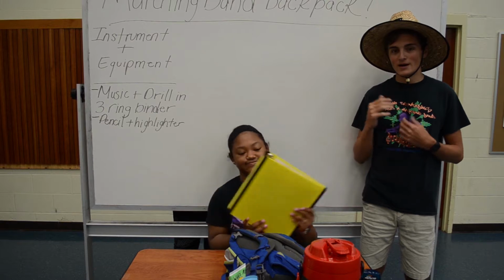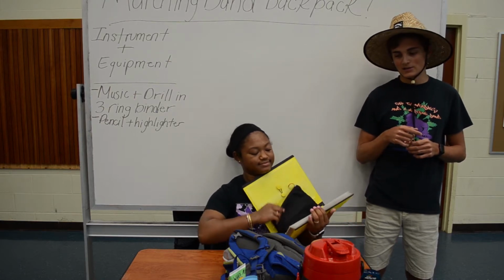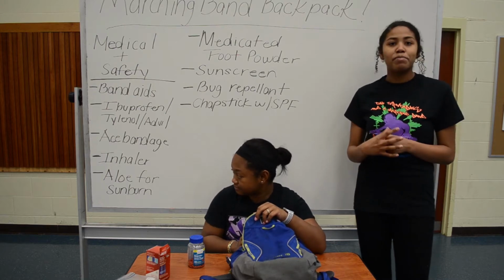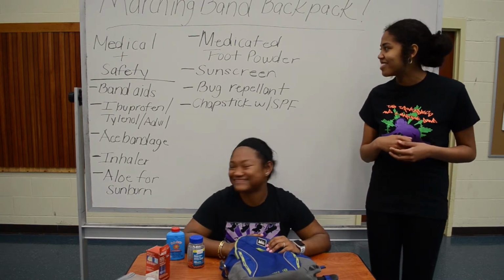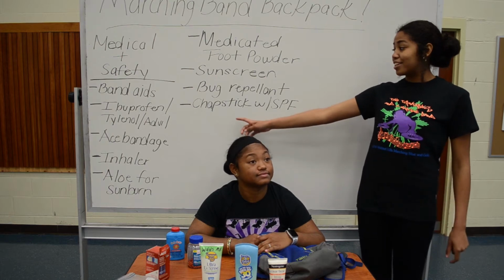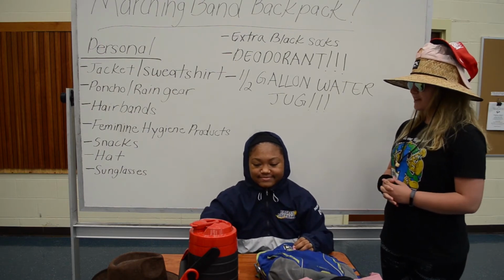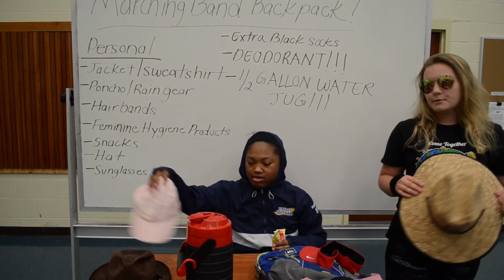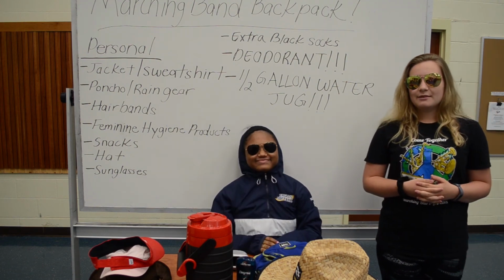What Should Be In Your Backpack?